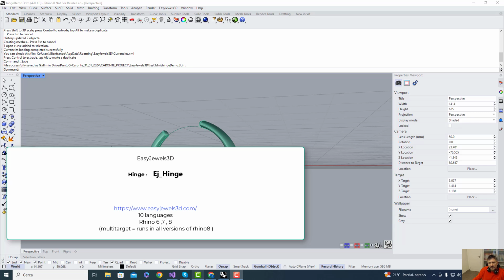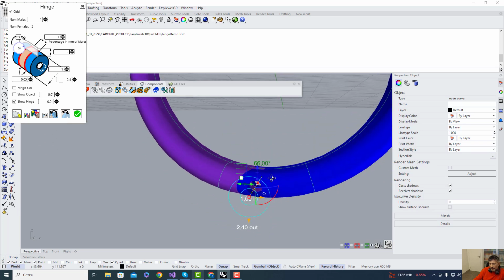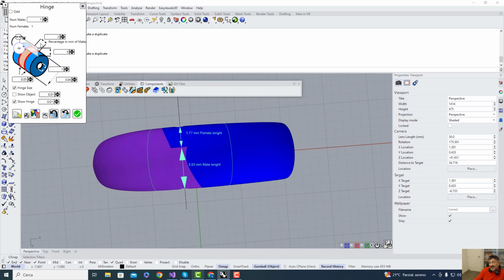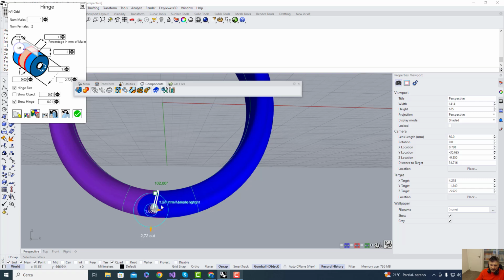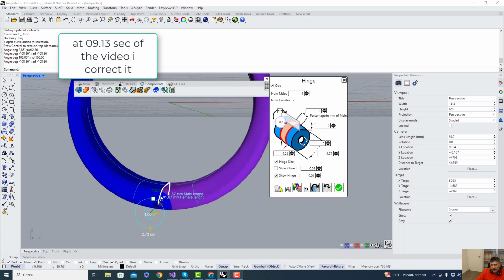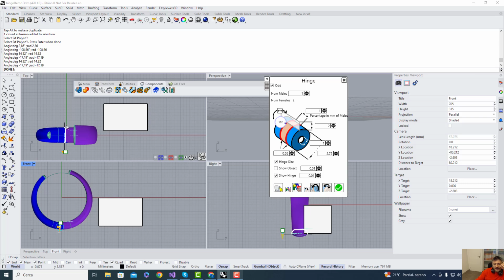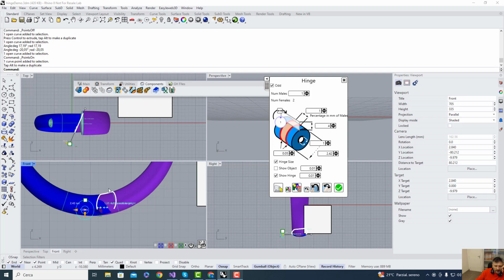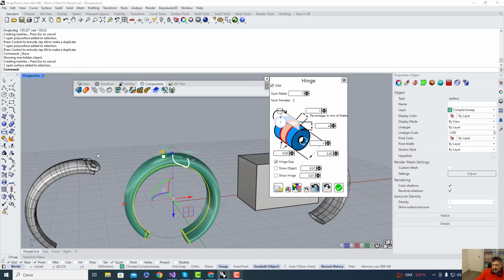EasyJewels3D Hinge Command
New Hinge Command (2024)